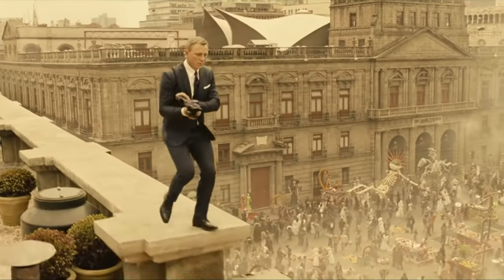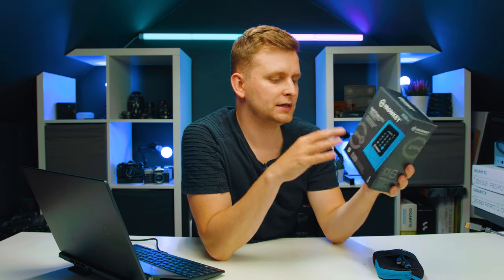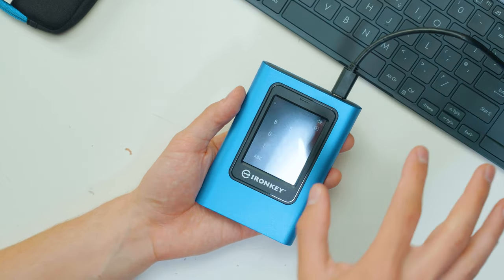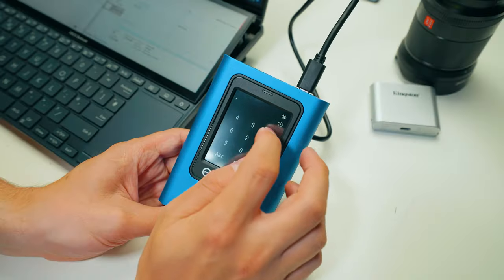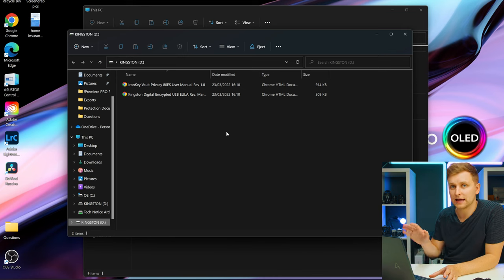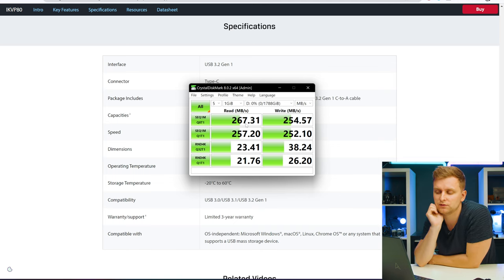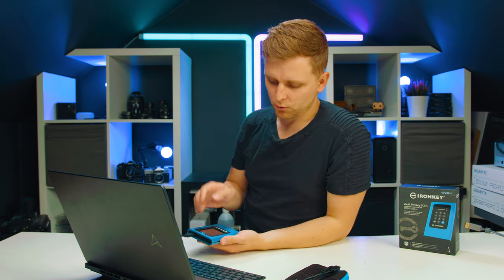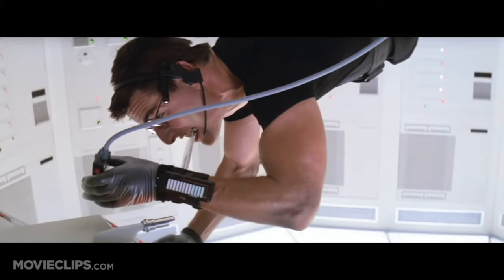When You're PARANOID loosing DATA😱 - Kingston IronKey VP80 External SSD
Is this the MOST SECURE External SSD you can buy?

Video produced by Lauri Pesur

0:00 For the ELITE
0:23 Sponsored Segement
0:47 The SSD overview
1:17 The SSD Features & Security
1:46 How it works?
3:40 Capacity options
3:55 Speed Test
5:18 Read Only mode - Why it's important?
6:37 Concluding thoughts